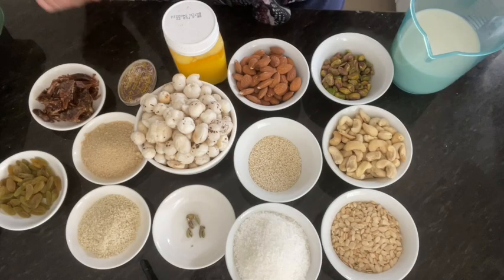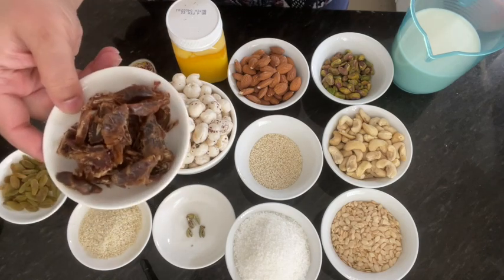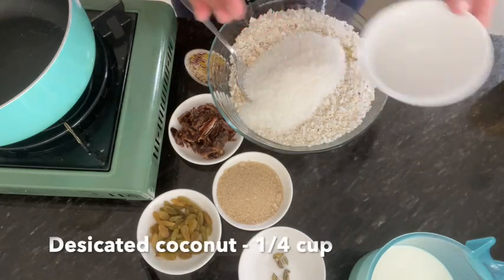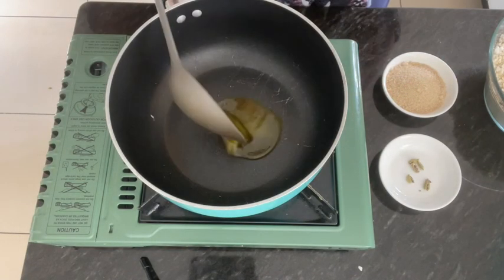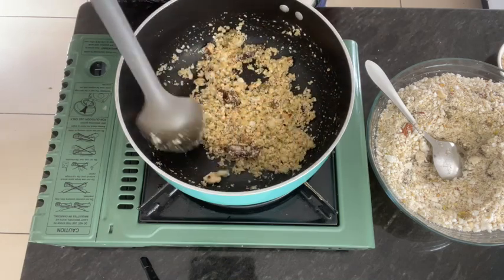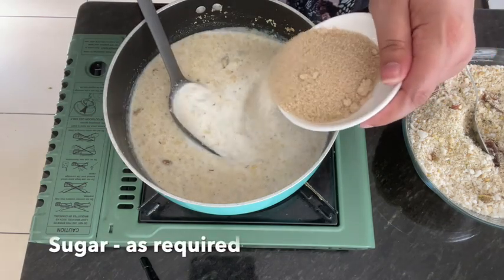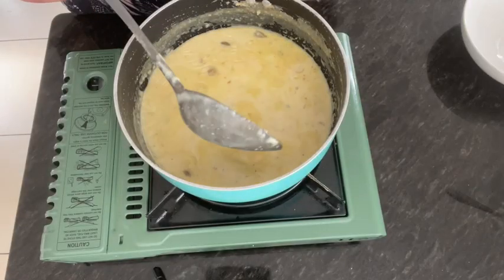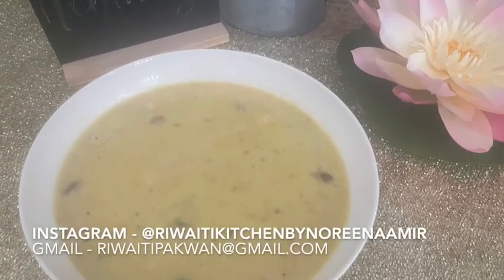Achwani recipe || healthy recipe || healthy lifestyle.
Pistachio - 1/2 cup
Cashew nut - 1/2 cup
Melon seeds (chaar magaz) - 1/2 cup
White sesame seeds - 1/4 cup
Khash khash (poppy seeds) - 1/4 cup
Makhana - 2 cups
Desicated coconut - 1/4 cup
Sultanas - 3 tbsp
 Dry dates - 1/2 cup
Ghee - 2-3 tbsp
4 tbsp ashwani mixture
Milk - 2 cups
Safron - few strands